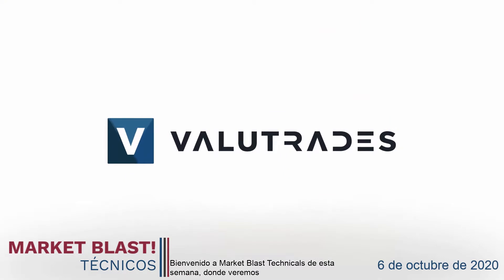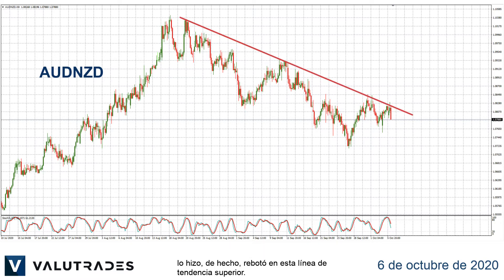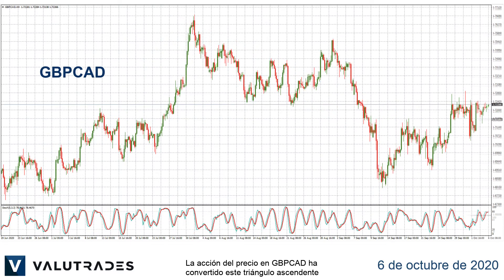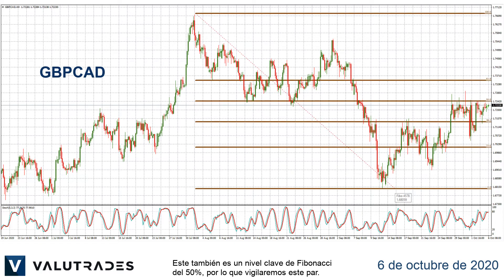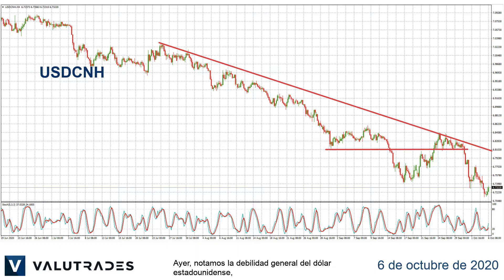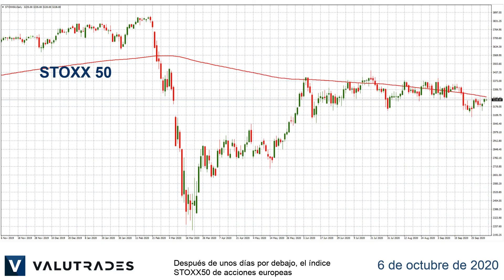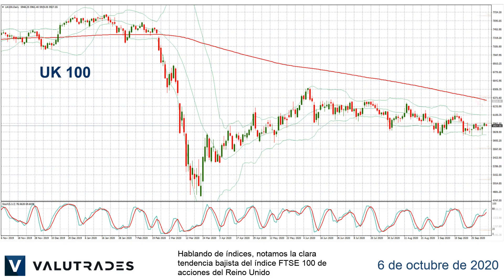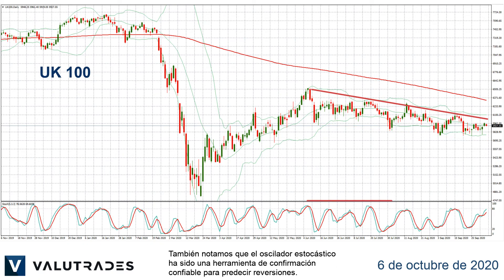GBPCAD en triángulo ascendente FTSE 100 Tendencia bajista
Bienvenido a Market Blast Technicals de esta semana, donde veremos el FTSE 100 (UK 100), STOXX 50, USDCHN, GBPCAD y AUDNZD.

La semana pasada analizamos el AUDNZD y parece que la acción del precio lo hizo, de hecho, rebotó en esta línea de tendencia superior.

Regresó y, nuevamente, rebotó en la línea de tendencia esta mañana y se movió a la baja con nuestro oscilador estocástico confirmando la reversión.

La acción del precio en GBPCAD ha convertido este triángulo ascendente en un nivel clave de resistencia que fue soporte en agosto.

Este también es un nivel clave de Fibonacci del 50%, por lo que vigilaremos este par.

 Además, continuamos con el análisis de la semana pasada de la tendencia bajista del USDCNH, ya que la acción del precio formó este triángulo descendente y rompió el soporte en este nivel clave.

Ayer, notamos la debilidad general del dólar estadounidense, por lo que monitorearemos este par y esperaremos una señal de sobrecompra.

Después de unos días por debajo, el índice STOXX50 de acciones europeas está tratando de volver a la media móvil de 200 días.

Una mirada a los retrocesos de Fibonacci desde la caída de COVID tiene el índice en el nivel del 61,8%, por lo que estaremos atentos a una ruptura de la resistencia o un rebote por debajo.

Hablando de índices, notamos la clara tendencia bajista del índice FTSE 100 de acciones del Reino Unido y cómo los niveles se encuentran actualmente en esta línea de tendencia superior.

También notamos que el oscilador estocástico ha sido una herramienta de confirmación confiable para predecir reversiones.

Eso es todo por ahora. Feliz trading con Valutrades y nos vemos la semana que viene.